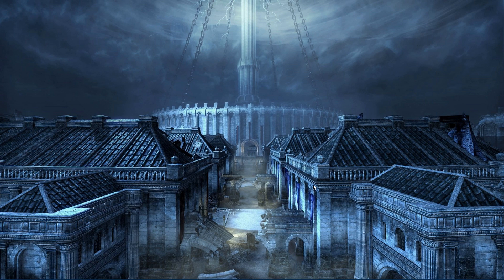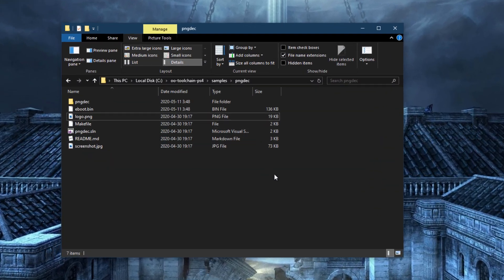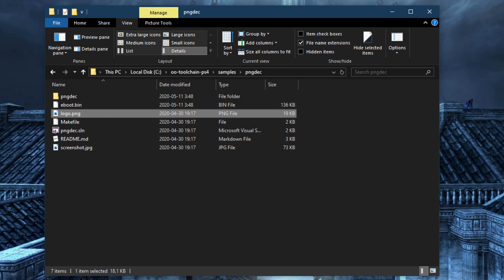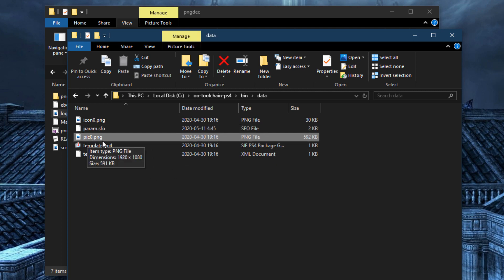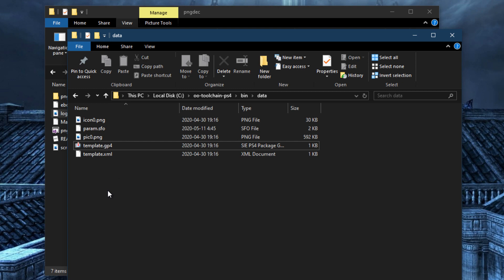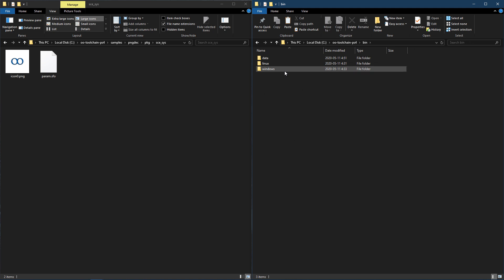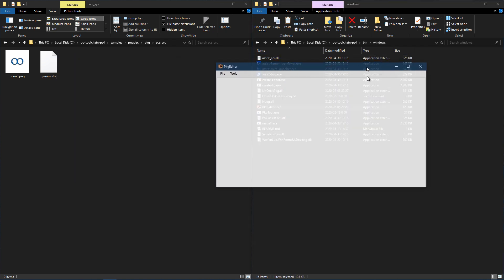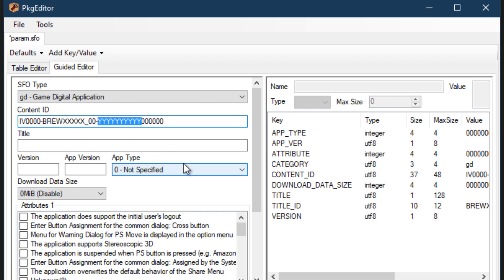OpenOrbis PS4 Toolchain Part 5 - Building and Testing on the PS4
Part 5 of how to build homebrew applications using the recently released OpenOrbis toolchain.